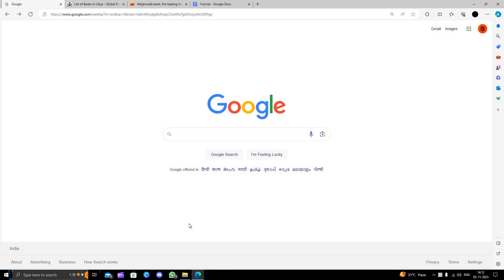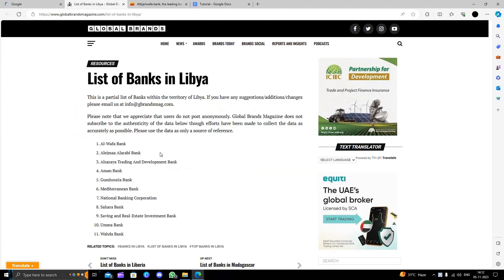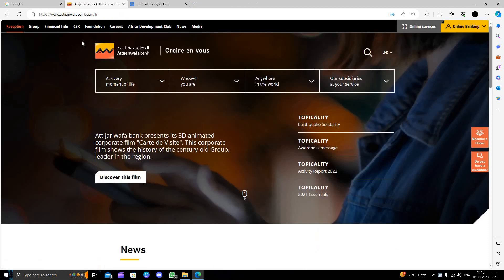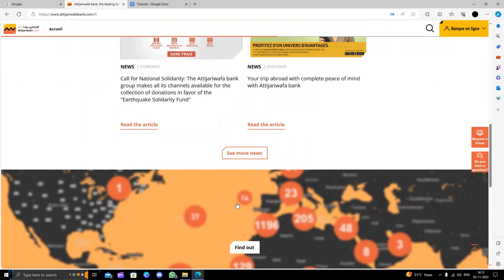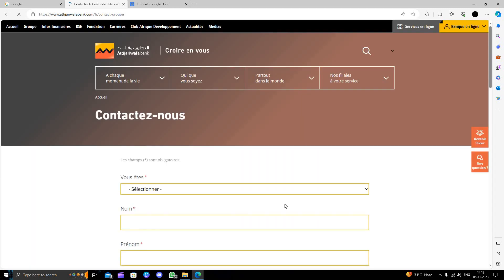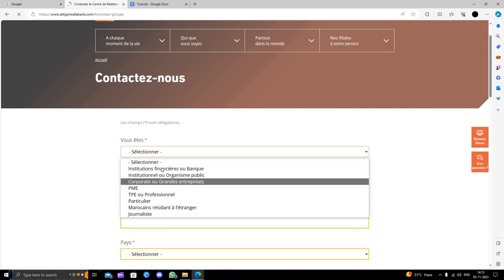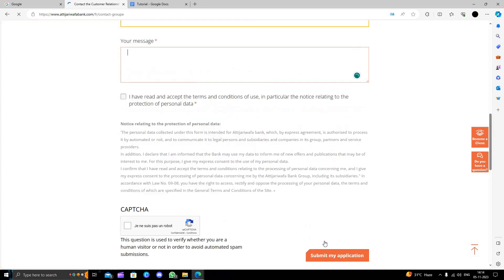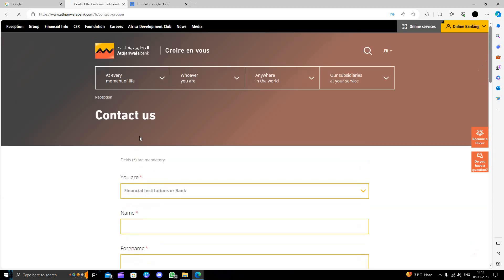✅ How To Open A Bank Account in Libya (Full Guide) - New Bank Account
Embark on a hassle-free journey to open a new bank account in Libya with our comprehensive guide. Whether you're a resident or an expatriate, this video provides a step-by-step walkthrough, ensuring you have all the necessary information at your fingertips. From required documents to insider insights, we cover it all to make your banking experience in Libya a breeze. Tune in now to demystify the process and confidently navigate the Libyan banking system!

Key Learning Points:

Step-by-step guide to opening a bank account in Libya
Essential documents for a new bank account
Tips for a smooth banking experience in Libya